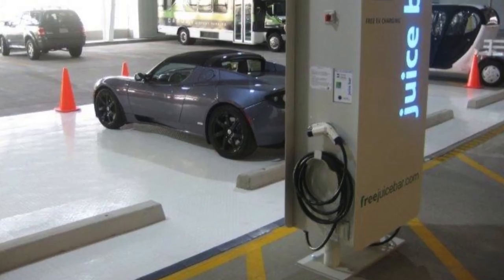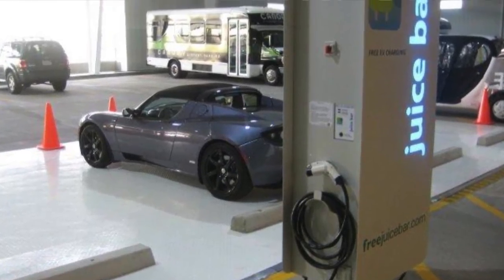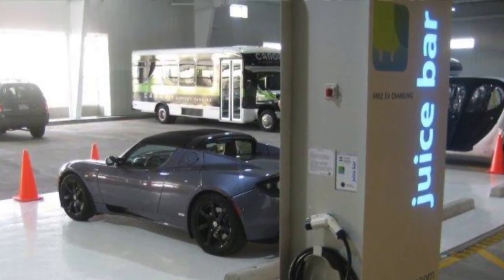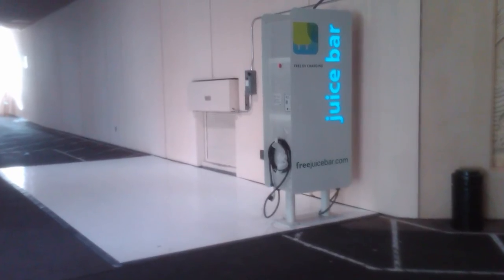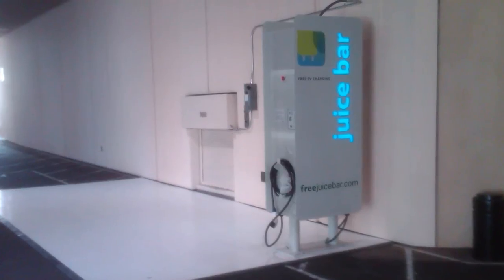CTTechJunkie Interviews David Schmid from the Free Juice Bar - Electric Car Charger Manufacturer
CTTechJunkie.com's Lon Seidman interviews David Schmid from The Free Juice Bar in Tolland, CT. Free Juice Bar develops and manufactures electric car charging stations that are used in public parking facilities.

The stations are designed by BMW design works.